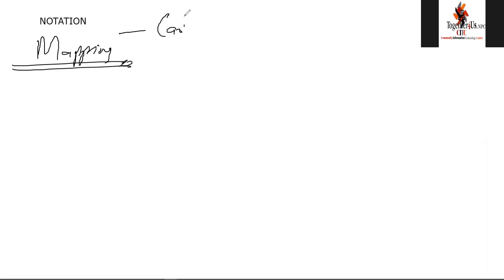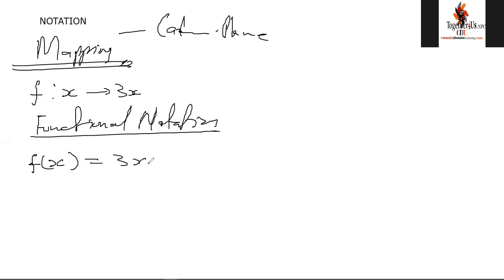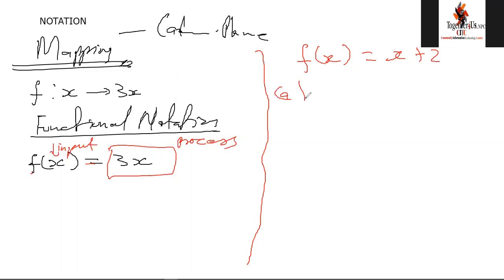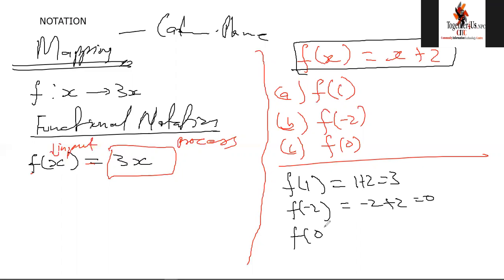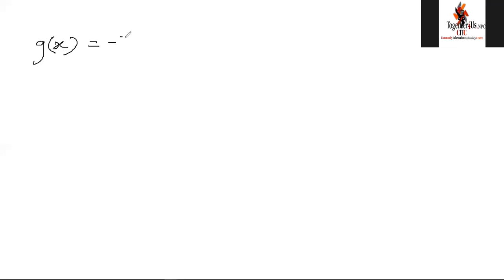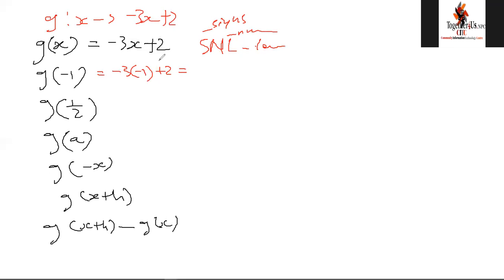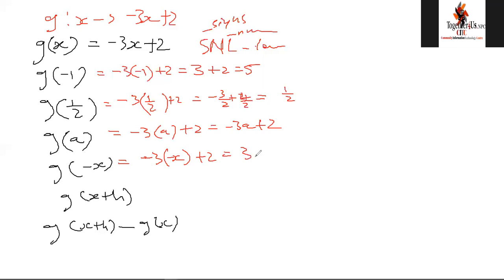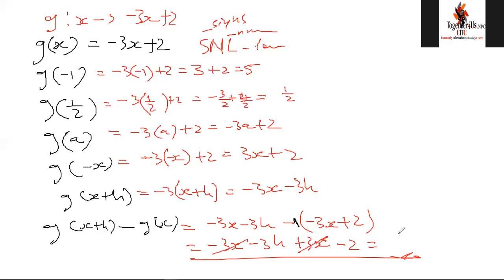Lesson 1 of 2 Notation in functions